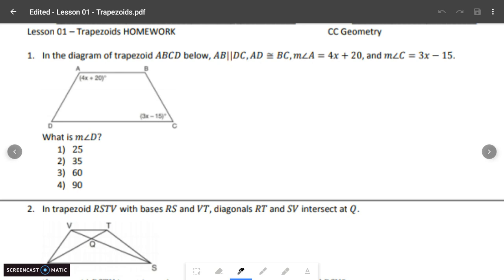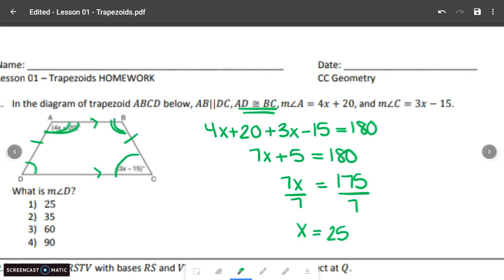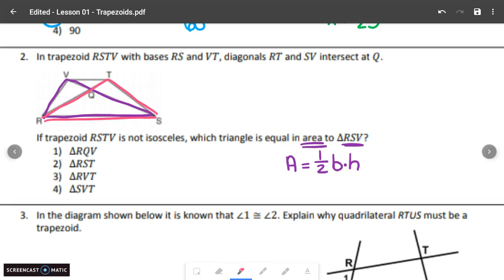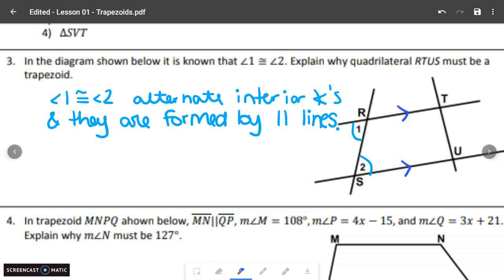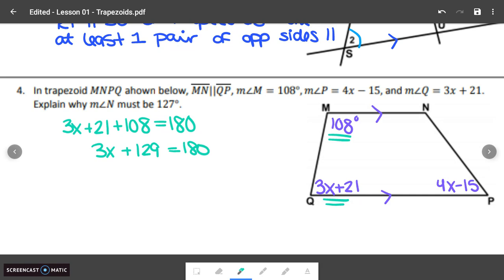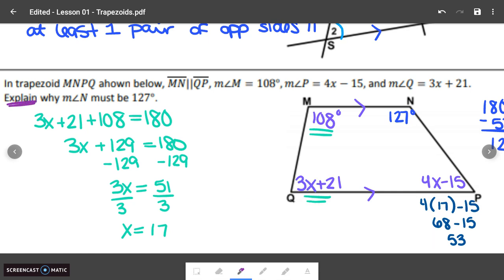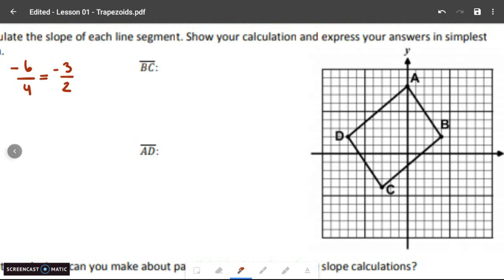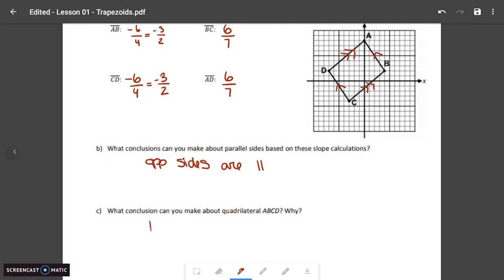HW 1 (Unit 6)